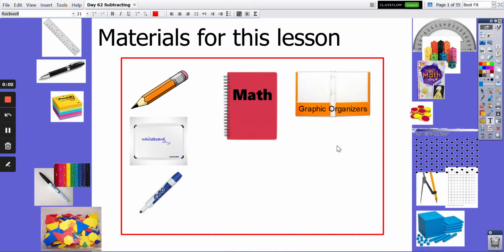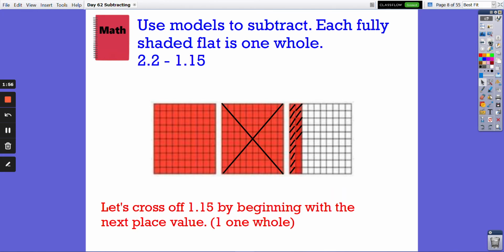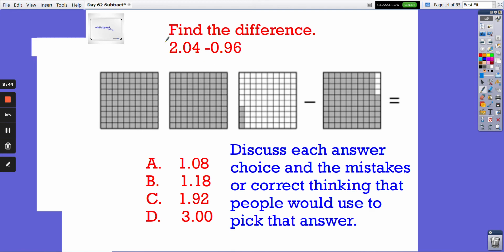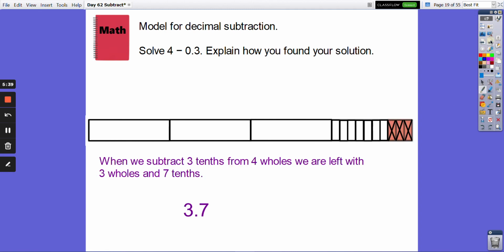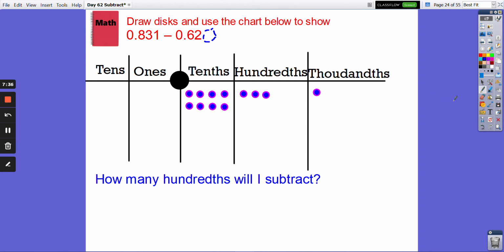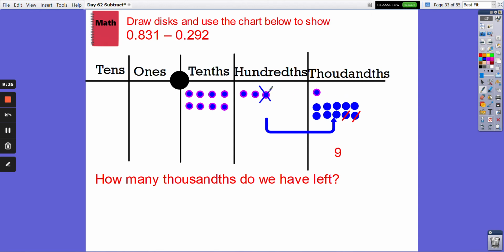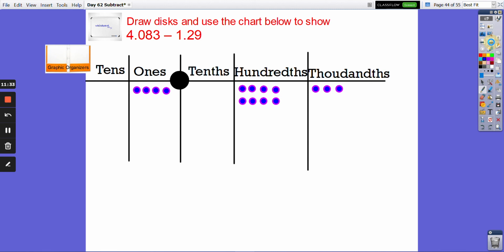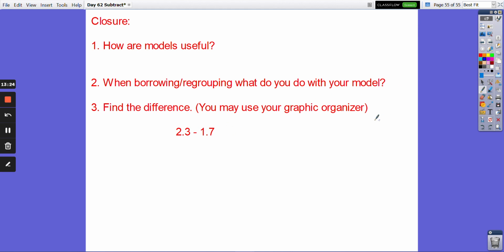Day 62 Subtracting Decimals with Charts and Models